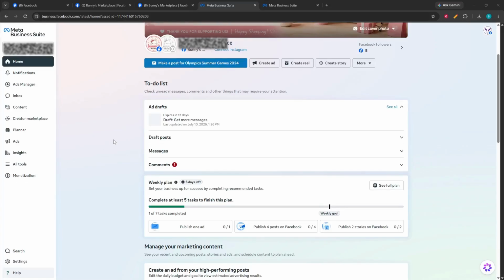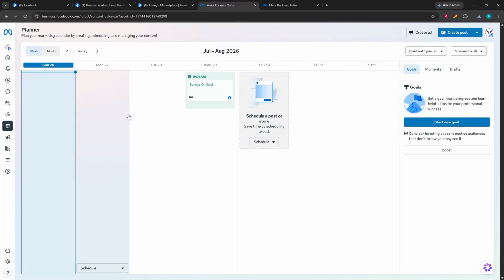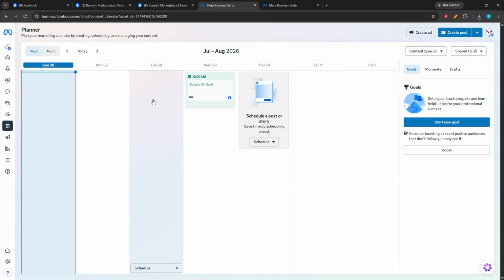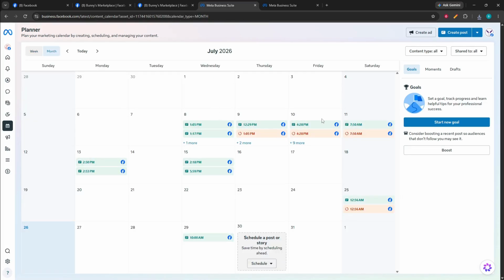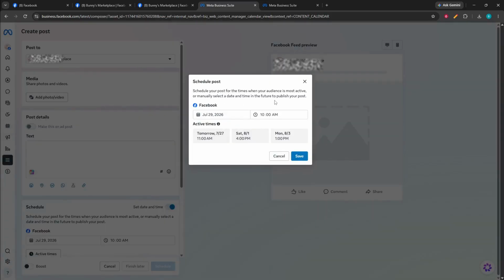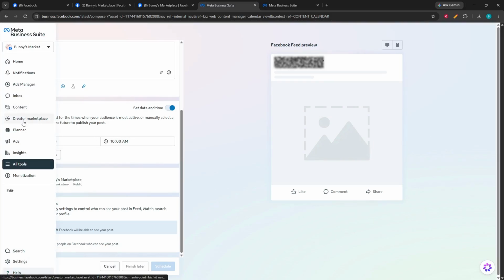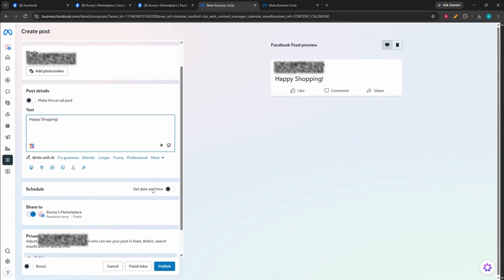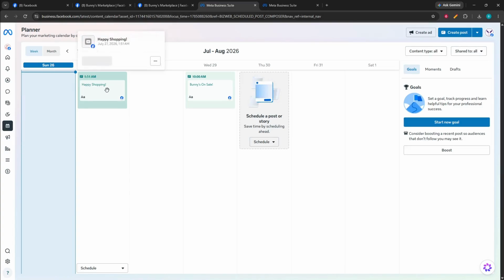How to Organize Content with Meta Business Suite Planner (Content Calendar 2026)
Learn how to organize content with Meta Business Suite Planner step by step.

Perfect for planning posts, scheduling content, and maintaining a consistent publishing calendar.